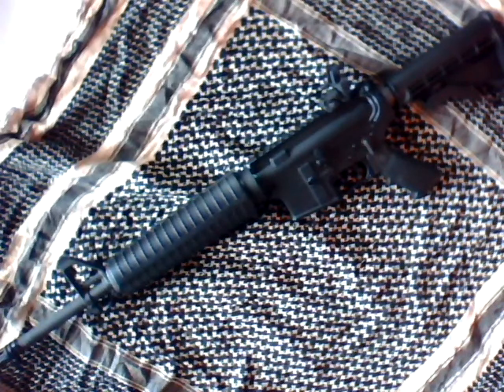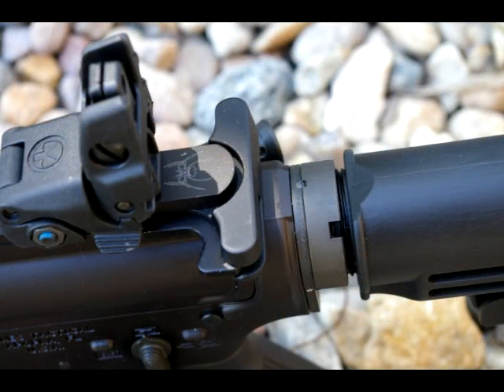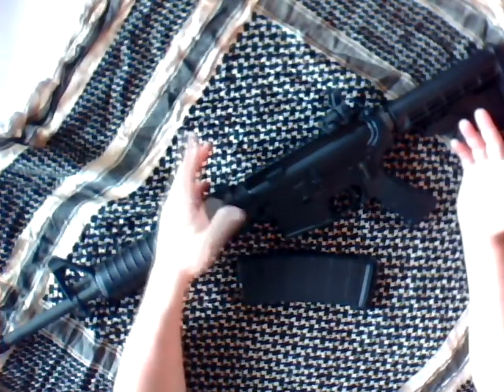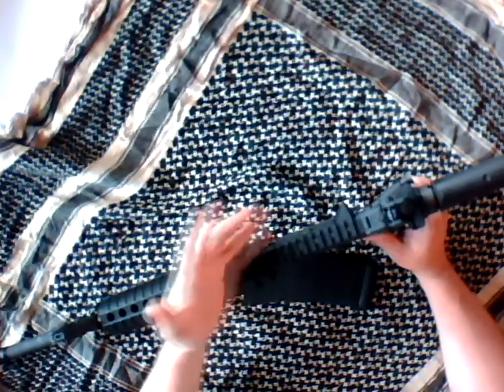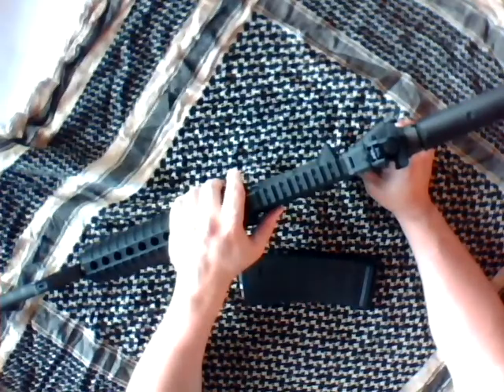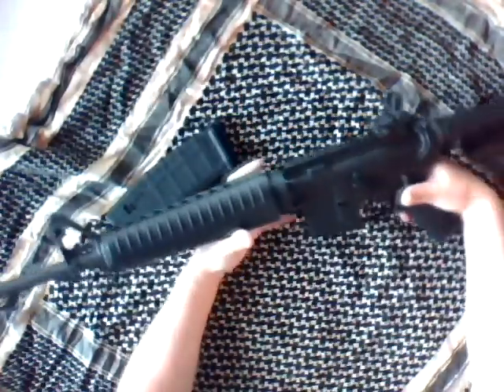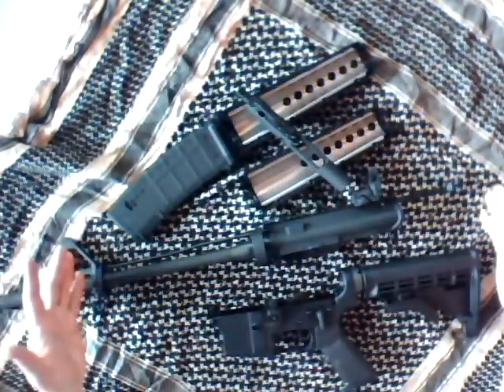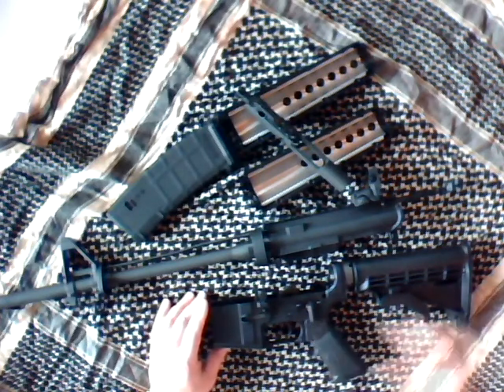MajorPandemic.com - Spike's Tactical ST-15 Mid-Length AR15/M4 LE Carbine Review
Like what you see - help support our site by shopping at Brownells